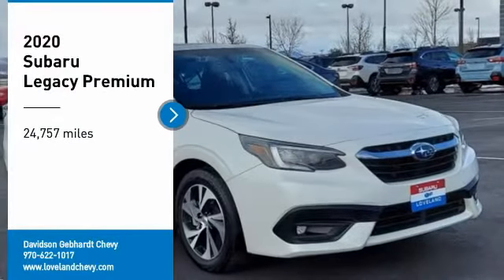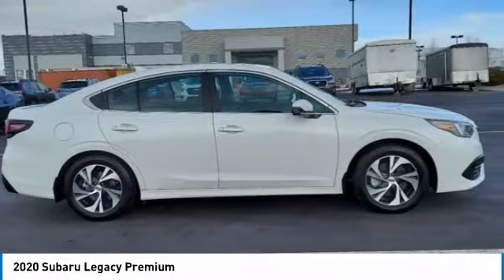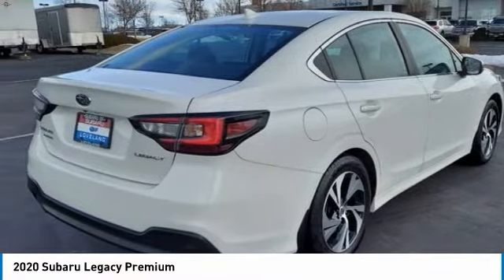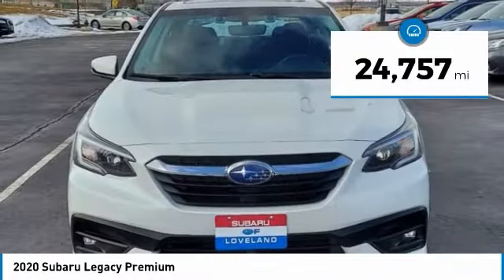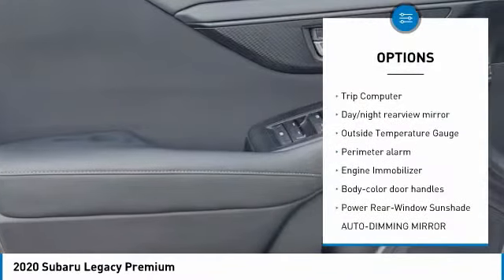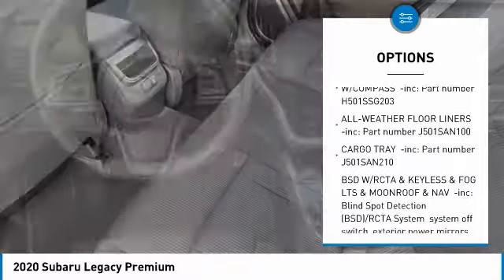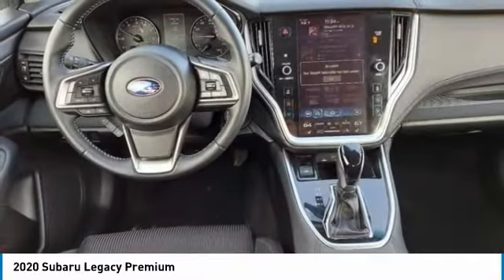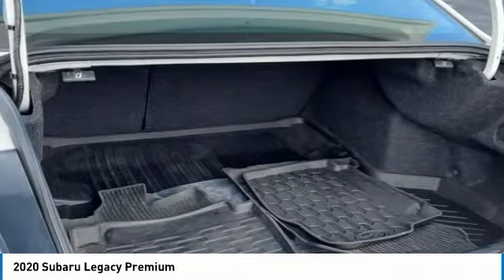2020 Subaru Legacy Loveland CO U22131A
Our convenient location off 1-25 in Loveland makes us the ideal Chevrolet dealership for our neighbours in surrounding cities such as Greeley and Windsor. Davidson-Gebhardt Chevrolet also serves as the leading Fort Collins Chevy dealership at only a 20 minute drive from our Loveland location. Boulder Chevy shoppers also look to Davidson-Gebhardt Chevrolet for the best prices on new and used Chevy cars and trucks in the greater Denver area. Additionally, we're known for being the go-to Longmont Chevy dealer because of our impressive Chevy inventory and low, no-haggle prices.

New Chevrolet near Loveland, Fort Collins, Boulder, Denver, Greeley, Colorado Springs

Davidson Gebhardt Chevy
3880 Test Circle

At Subaru of Loveland we pride ourselves on our exceptional customer experience and being a business that has been family owned and operated since 1960. We appreciate each and every individual that we have the pleasure of doing business with, and that's why we offer a number of discounts and deals to every customer who purchases a vehicle from Subaru of Loveland.